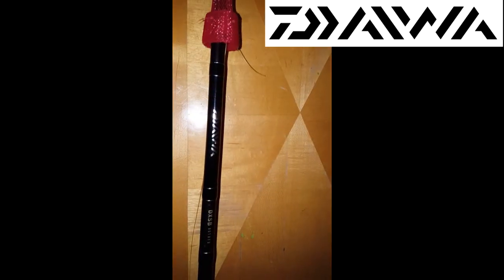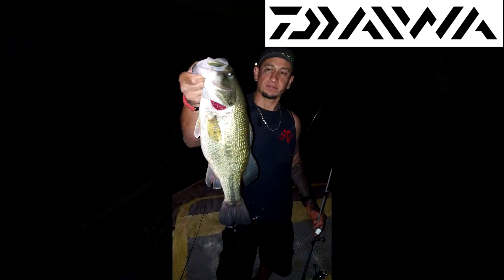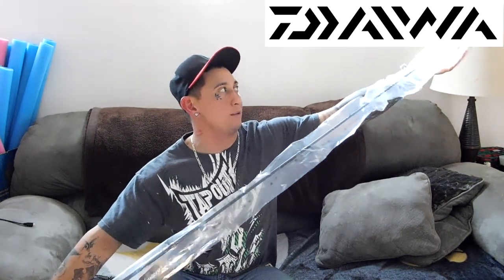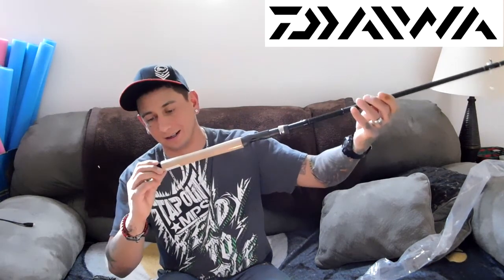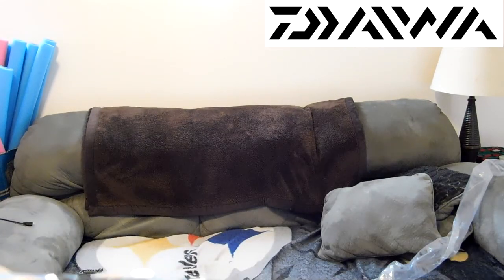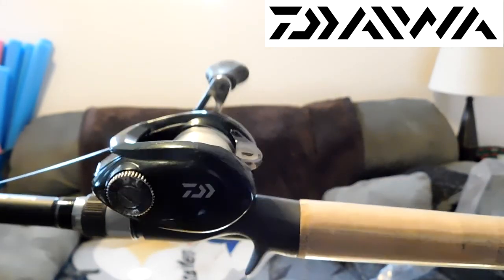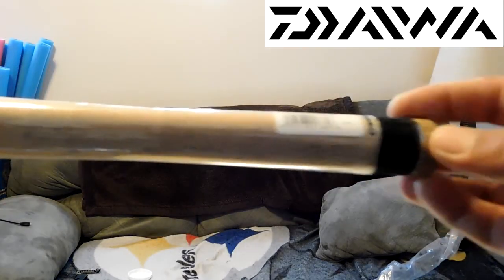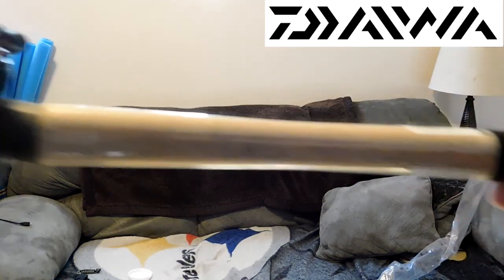DAIWA DX BASS CASTING ROD ''REVIEW'' {BEST FISHING ROD for $90}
I CAN SAY IM BLOWN AWAY WITH THE PERFORMANCE OF THIS ROD.
VERY DURABLE
LOOKS BEAUTIFUL
ALLOT OF BACK BONE
AND THE FAST TAPER TIP GIVES YOU A FEEL FOR EVERY PART OF STRUCTURE OR BITE YOU MAY GET DURING JIGGING.
I HAVE YET TO SEE ANY PRODUCT REVIEW VIDEOS ON THIS ROD SO FIGURED WHY NOT DO A REVIEW MY SELF..
IM A RELY BIG DAIWA FAN AND LOVE TO MATCH UP MY SET UPS AND IF YOU , IM RUNNING THE DAIWA LAGUNA AND THIS DX BASS ROD TOGETHER. VERY WELL BALANCED AND FEELS PERFECT TOGETHER .
THIS SET UP IS GREAT FOR SMALL SWIMBAITS,JIGGING,CRANK BAITS, OR EVEN THROWING CHATTER BAITS OR JERK BAITS.
IT HAS ENOUGHT BACK BONE TO WHERE ID FEEL COMFORTABLE THROWING 6" HUDDELSTONS..
THIS WILL BE MY SUMMER SMALL SWIMBAIT ROD AND FOR MY BIG SWIMBAITS ILL BE USING MT DAIWA LEXA 300 WITH MY DX SWIMBAIT ROD.
IF YOU ENJOYED THIS VIDEO PLEASE THUMBS UP.

HERE IS WHERE TO PURCHASE

''INFO''
Daiwa DX-Bass Casting Rod 7'3" Extra Hvy

Taper Line Wt. Lure Wt. Guides Handle Type Handle Length Stock Price Qty
Fast 12-25lb 3/8-1 1/2oz 10+Tip DX Cast B 14-1/4" In Stock: 3+ $89.97
Fancy cosmetics and bright colors on rods may look great, but they don’t help from a fishing standpoint. In fact, they can often detract from the rods' performance, adding unnecessary weight and dampening sensitivity, while also increasing the price of the rods.

With the new Daiwa DX-Bass Casting Rods, every penny went into making this series the best fishing, bass rods in their price point. Super smooth and durable Fuji Aluminum Oxide Guides, premium lightweight Fuji reel seats, natural cork grips and a convenient hook keeper all add to performance, while still lending a clean, classic look. Incredibly sensitive as well thanks to the lightweight IM-7 graphite blanks, featuring Daiwa's HVF graphite technology, the actions, tapers and lengths were all hand-picked and thoroughly tested deliver the performance you need to execute specific bass fishing techniques. Experience the Daiwa DX-Bass difference with the new Daiwa DX-Bass Casting Rods - exclusively available at Tackle Warehouse.

Features:

-Durable IM-7 Graphite Blanks
-HVF Graphite Technology
-Fuji Aluminum Oxide Guides
-Fuji Reel Seats
-Natural Cork Grips
-Convenient Hook Keeper
-Backed by 5-year Limited Warranty

= Track Info:

Song Name: Extan 140 BPM Mix
Artist: Extan

= Credit:

This song is free to use on YouTube. If you want to use it in any of your videos you must include the following in your video description:

GOD BLESS MY FRIENDS
SHOOT STRAIGHT LINES TIGHT
VIDEOS EDITED AND CREATED by georgeterro AKA MR-FLIP